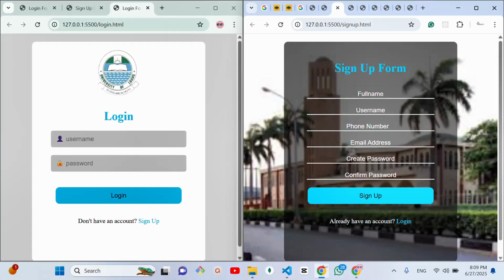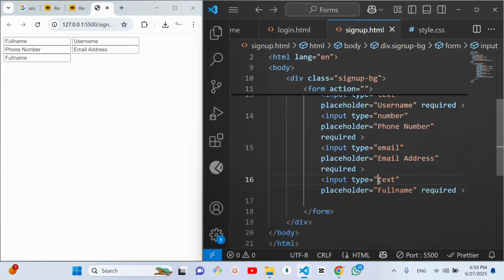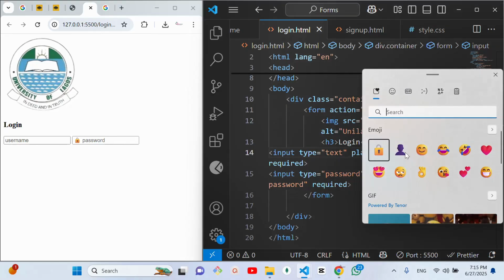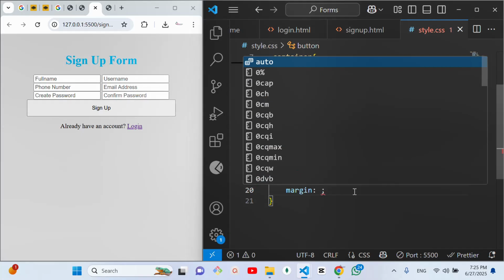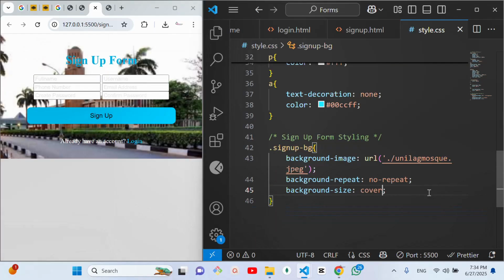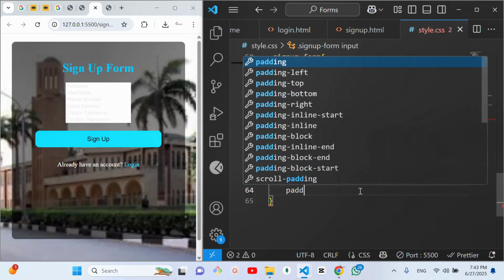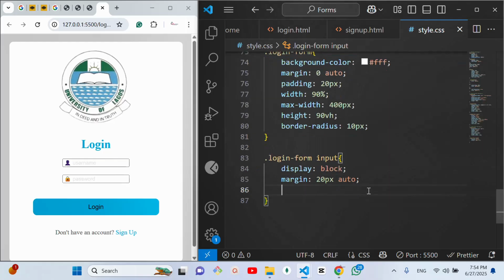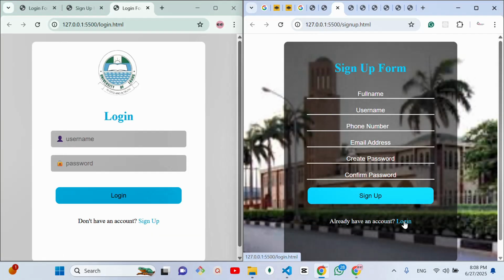Build Signup & Login Forms Using Only HTML and CSS | No Flexbox, No JS!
📚 Beginner-Friendly Form Design in HTML & CSS!

In this tutorial, you’ll learn how to build a responsive and clean Signup and Login form without using JavaScript, Flexbox, or positioning techniques — just basic HTML and CSS.

✅ Transparent dark form background
✅ Bottom-border input styling
✅ Placeholder-only signup form
✅ Emojis in login form
✅ Link between pages using anchor tag
✅ Fully centered without flex or absolute positioning

Perfect for coding beginners, especially those using TrebEdit or VS Code!

YouTube | Facebook | Instagram: @TheQueenOfWeb